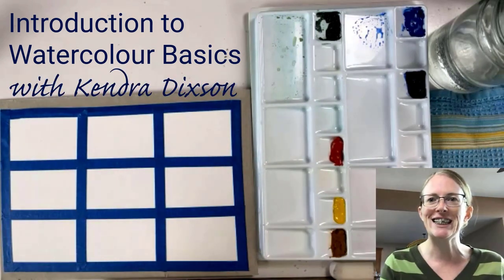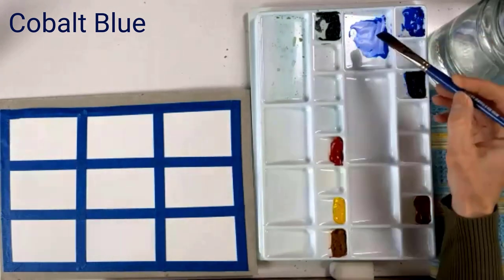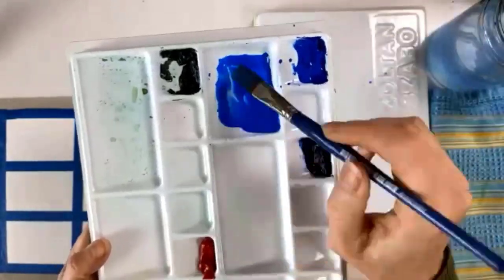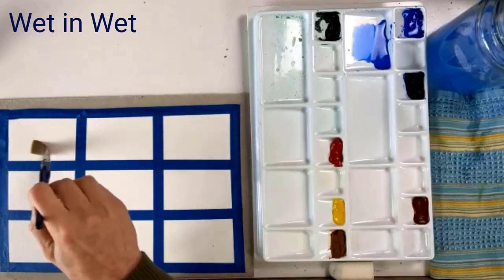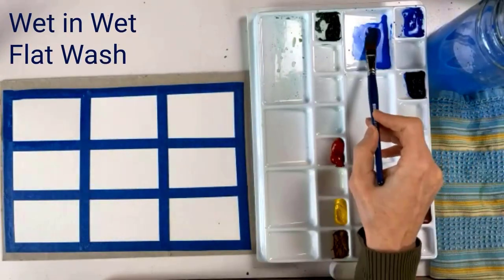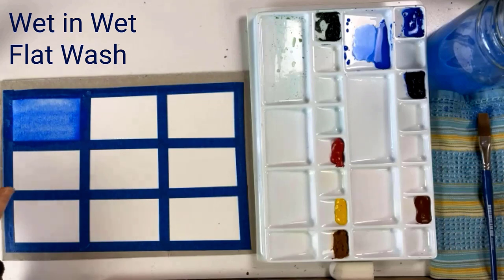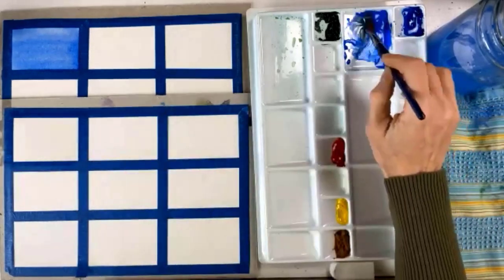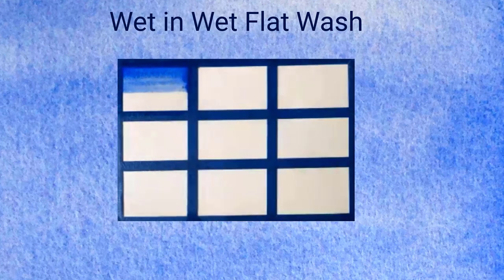How to Paint a Wet in Wet Flat Wash in Watercolour Step by Step - for Beginners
This is an excerpt from my online course "Introduction to Watercolour Basics ~ Watercolours Made Easy"

In this course you will learn all the techniques needed to build a solid foundation in watercolour, and how to overcome common struggles that beginners normally encounter. You will see each technique demonstrated in a step-by-step, easy to follow manner with a pace specifically geared towards beginners. I demonstrate everything twice so you can relax and watch the first one and then paint along with me.

The course includes over 10 hours of video instruction as well as 6 e-books adding up to over 320 pages of comprehensive step by step notes.

In this excerpt I'm showing how to mix water into your paint and how to paint a wet in wet flat wash. First, mix some cobalt blue by gently scrubbing the paint with a wet brush and bringing it into your mixing area. When you dip your brush in water, add it to your palette rather than to your well. It helps prevent your paint from sitting in a pool of water and dissolving.

Keep adding water and pigment until you have a rich pool of blue paint. With your flat brush, wet the top left section of your paper evenly with clean water. You want the paper to be shiny and glossy but not drippy. Go this way and that way with your brush to make sure the water is evenly spread
out.

Tip your paper up to the light to make sure you haven’t missed any spots. Once the paper is evenly wet, fully immerse your brush in the paint, and starting at the top of your paper, paint a brush stroke across the top. Paint another line below that one, just overlapping your last brush stroke. Overlap each last brush stroke, making your way down the section until the whole rectangle is filled. Try to resist the urge to fix or fiddle. Use a paper towel to soak up the extra paint around the painting. Don’t blot the painting, just wick around the edge.

This is called a wet in wet flat wash because it is painted on wet paper. The next step will be to paint a wet on dry flat wash. By the end of the course we will complete 22 paintings as well as cover how to steer clear of muddy washes, avoid unwanted streaks and backruns, add details without overworking, keep the light in your painting, "erase" an accidental splatter, and more.

I'm using 140lb Arches cold press watercolour paper, a 1/2" flat brush, and Da Vinci cobalt blue which had dried in my palette.

Thanks!